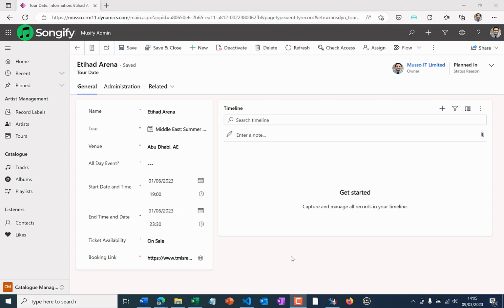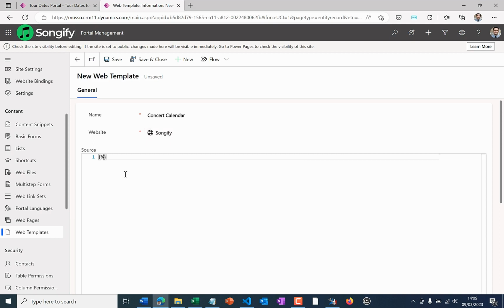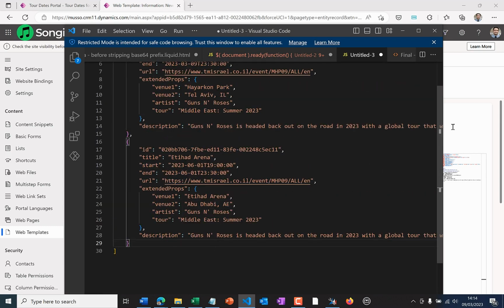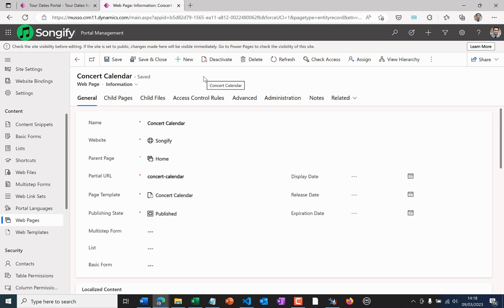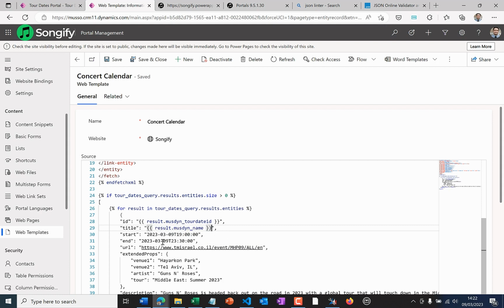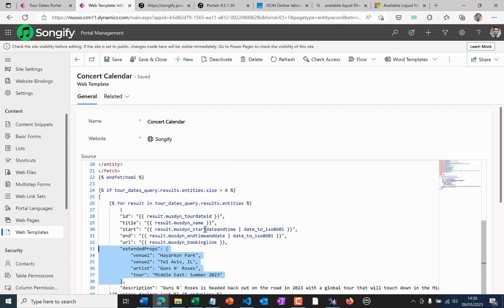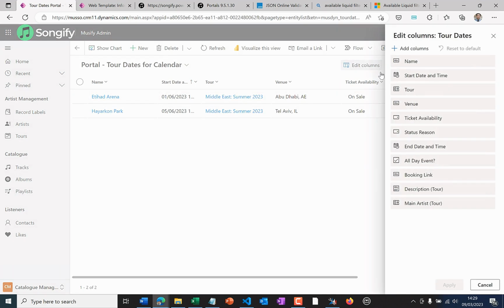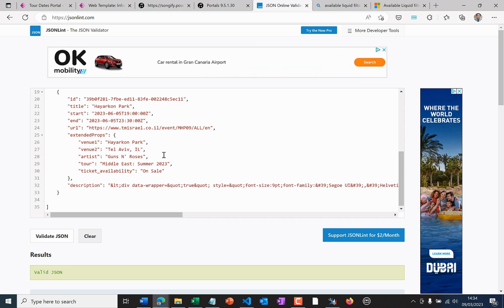Integrate FullCalendar.io in Power Pages: Part 1 - Event Objects in JSON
00:00:00 Introduction
00:00:19 Static Example of JSON
00:00:33 Use Advaned Find to build a Fetch XML query
00:03:13 Create a Web Template in the Portal Management App
00:03:53 Prepare the Fetch XML
00:05:00 If statement to check whether any result returned
00:05:34 For loop to output each result (event)
00:06:54 Use forloop.last to deal with comma separators
00:08:02 Get our web template onto the portal as a JSON endpoint
00:13:21 Validate the JSON
00:13:43 Populate the event feed with dynamic values from Dataverse
00:14:40 Converting dates to ISO8601 format
00:18:25 Outputting lookup fields, and fields from related records
00:20:56 Outputting choice columns
00:22:05 Summary of the code so far
00:22:53 Escaping HTML fields
00:23:12 Validating the JSON & troubleshooting